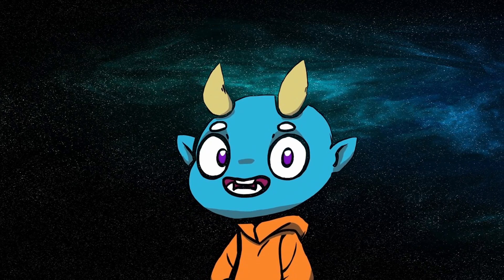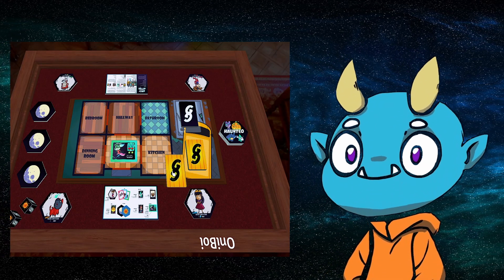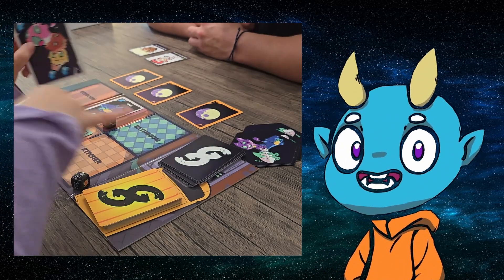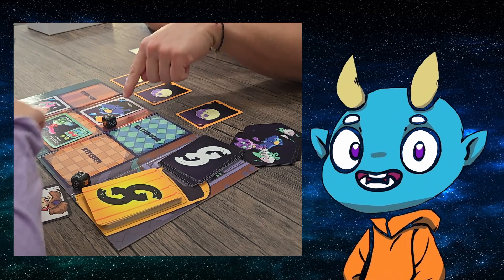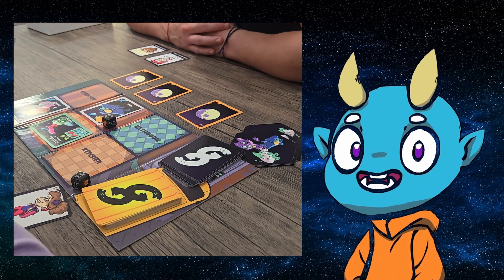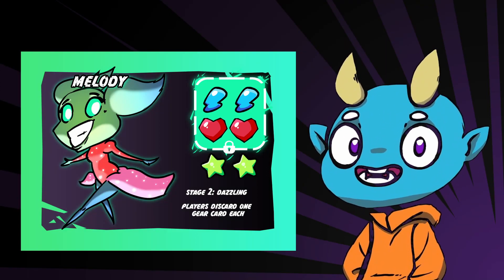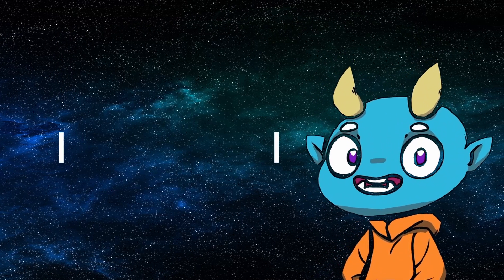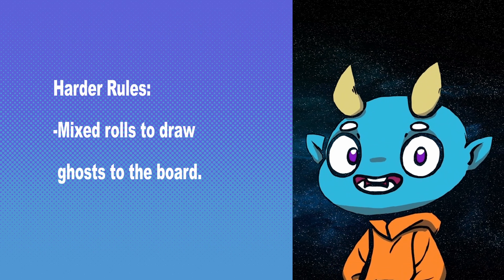Ghost Getters: how to play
Welcome to the official tutorial for "Ghost Getters," the exciting and spooky tabletop game designed for kids! 👻🕹️

In this video, we’ll guide you through the rules and gameplay of "Ghost Getters," where players team up to capture mischievous ghosts that have invaded the haunted house. Perfect for family game nights or kids' parties, "Ghost Getters" combines strategy, teamwork, and a dash of supernatural fun!